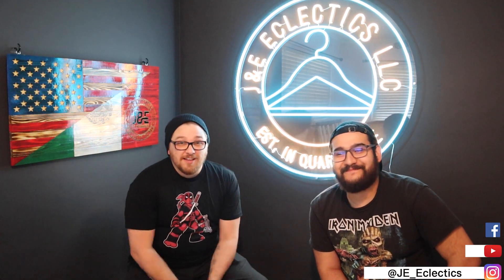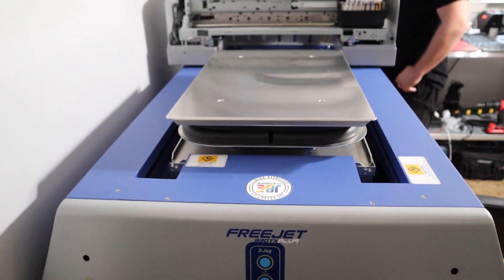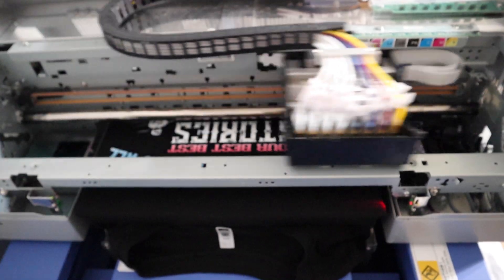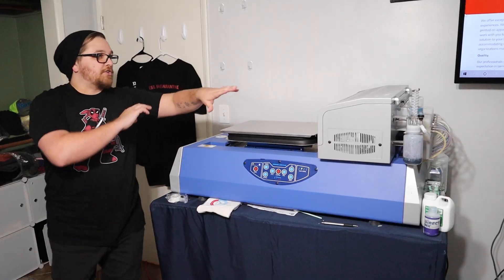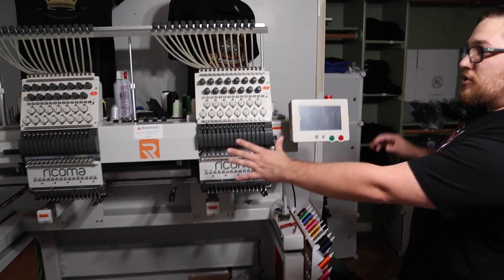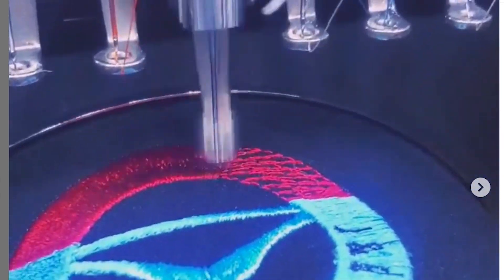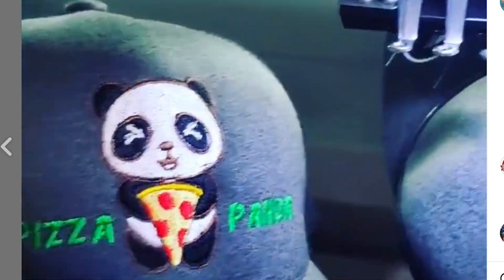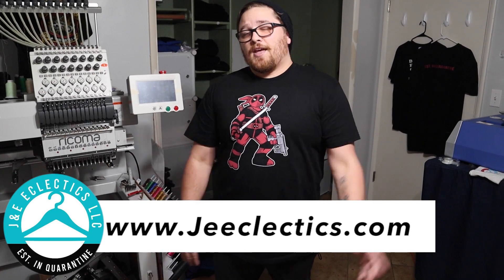Our $60k apperal home business - J&E Eclectics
Some of these links are affiliated, they do not cost you anything extra but we do make a small commission that helps to keep producing these type of videos to help you start and grow your own t shirt business. Thank you for all of the support.